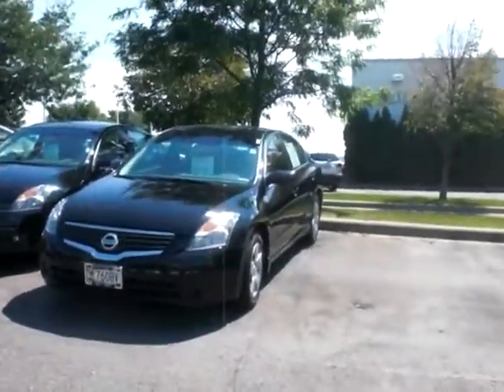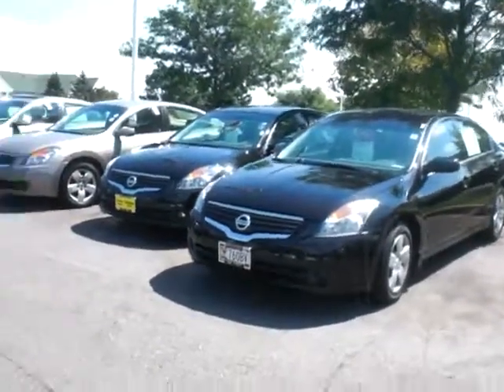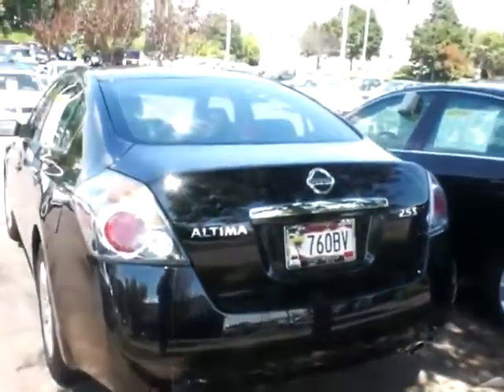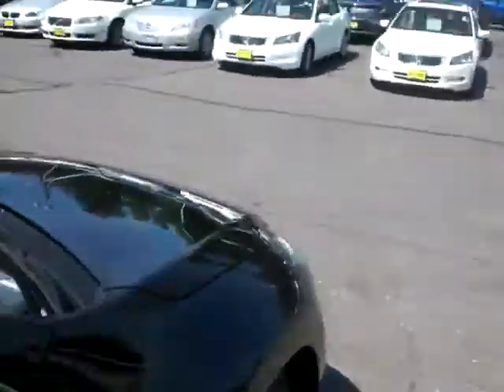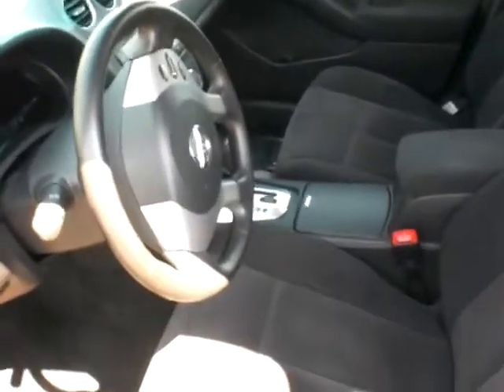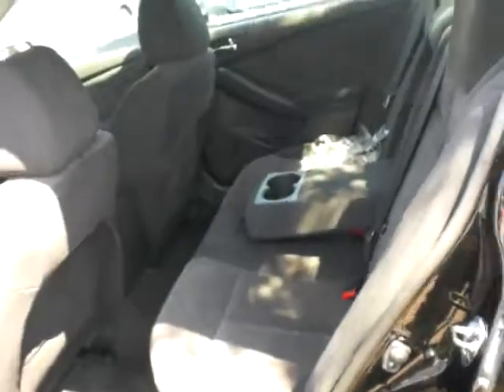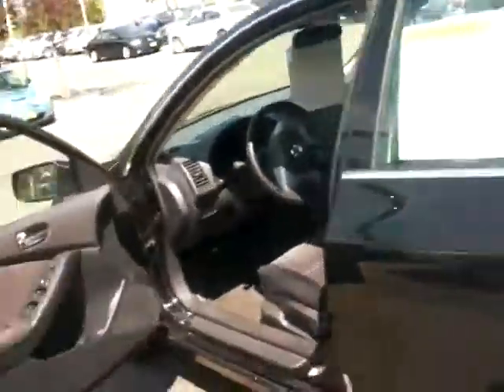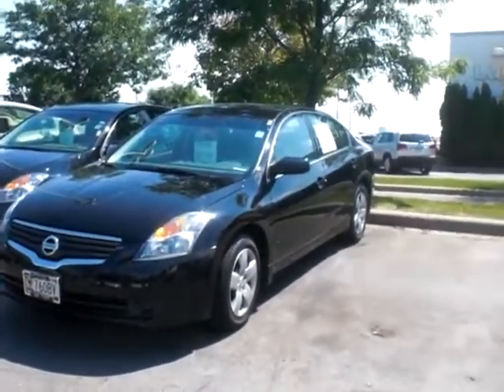2008 Nissan Altima Luther Nissan Kia- Gil Boyle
2008 Nissan Altima. Black.